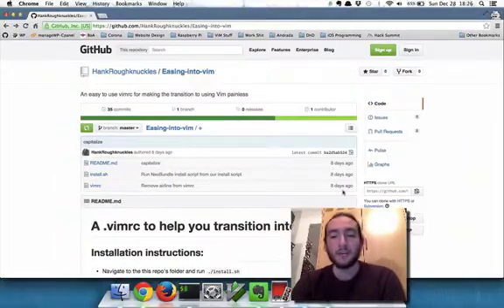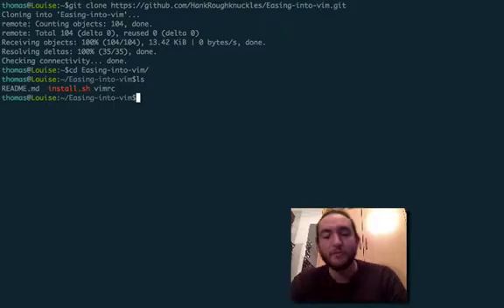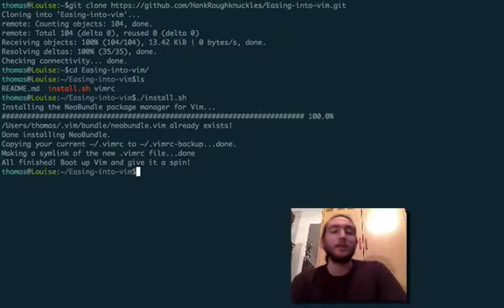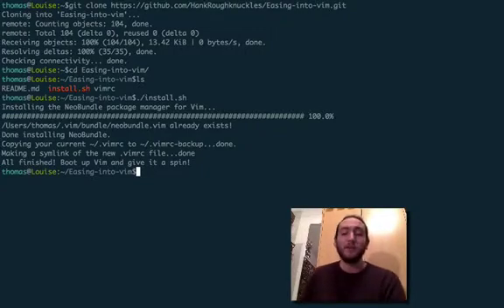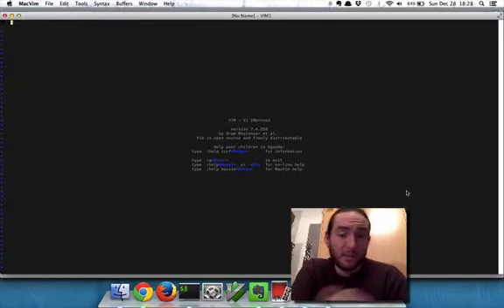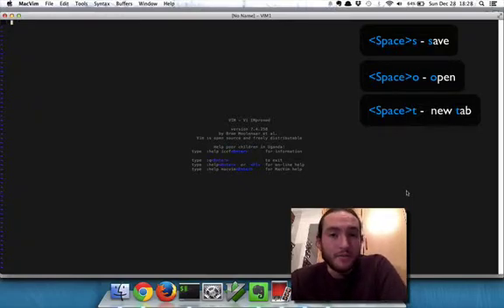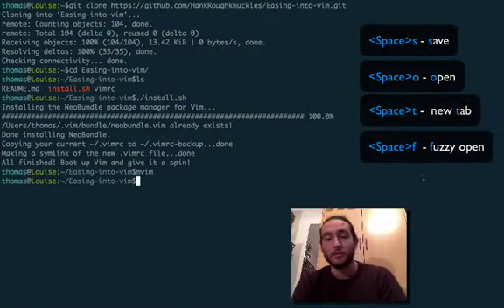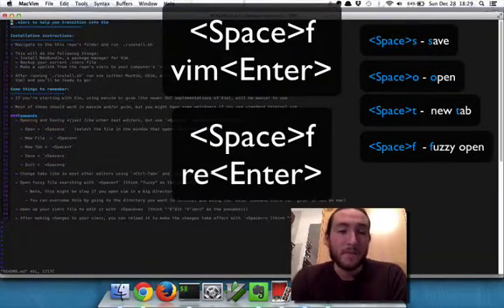Badass Vim Tutorials - Using Vim for the first time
This video talks about a custom vimrc file for helping you transition into using Vim for the first time.  If you haven't been using Sublime text's "vintage mode" before this though, you'd probably want to check it out before taking this step.  You can see a video for it

Or see the show notes (and more info, hurray!) at badassvim.com